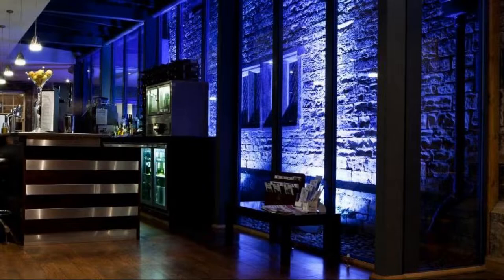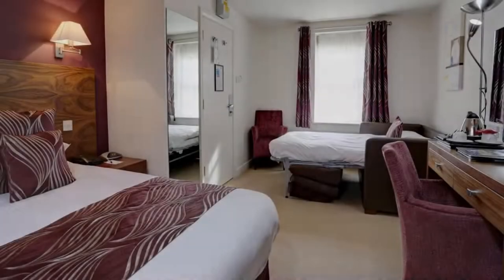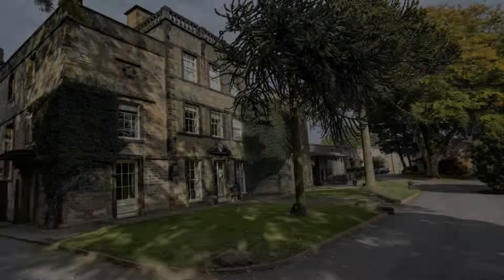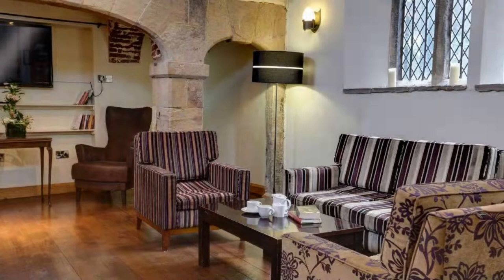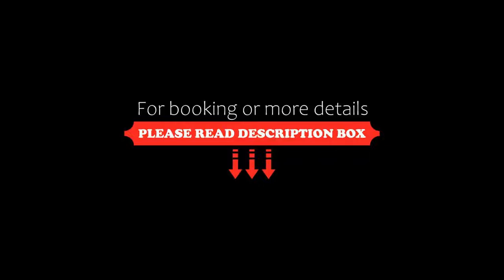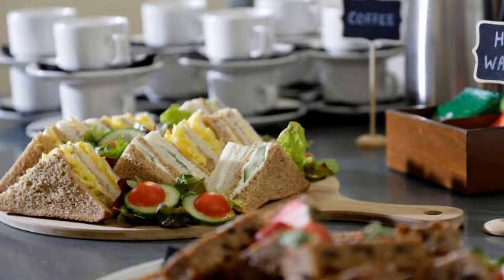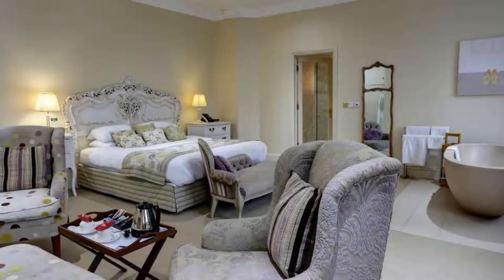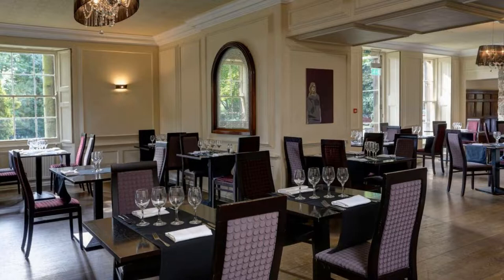Best Western Plus Sheffield Mosborough Hall Hotel, Mosborough, United Kingdom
About Property:
You're eligible for a Genius discount at Best Western Plus Sheffield Mosborough Hall Hotel! To save at this property, all you have to do is sign in.
With a combination of historic charm and modern luxury, Best Western Plus Sheffield Mosborough Hall Hotel aspires to be the most prestigious boutique hotel in the region.
With luxury en suite bedrooms, Best Western Plus Sheffield Mosborough Hall Hotel also has the excellent Darcy's restaurant, which uses locally grown produce.
Best Western Plus S...
Property Type: Hotel
Address: High Street,, Mosborough, S20 5EA, United Kingdom
Searching For
1. Best Western Plus Sheffield Mosborough Hall Hotel - Mosborough - United Kingdom
2. Best Western Plus Sheffield Mosborough Hall Hotel - Mosborough - United Kingdom Address
3. Best Western Plus Sheffield Mosborough Hall Hotel - Mosborough - United Kingdom Rooms
4. Best Western Plus Sheffield Mosborough Hall Hotel - Mosborough - United Kingdom Amenities
5. Best Western Plus Sheffield Mosborough Hall Hotel - Mosborough - United Kingdom Offers and Deals
Audio Credit:
Track Title: Blank Slate
Artist: VYEN